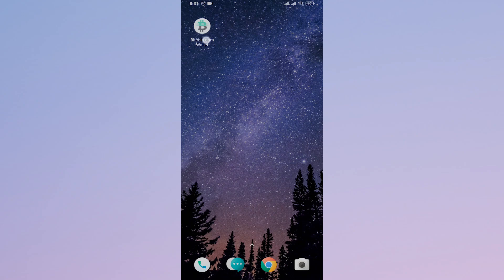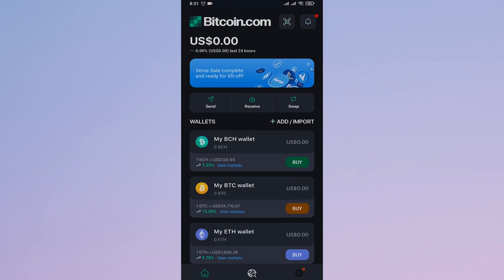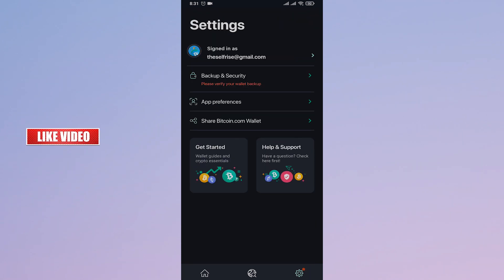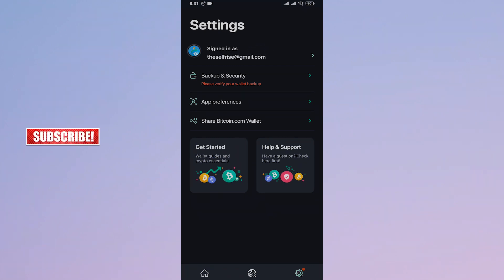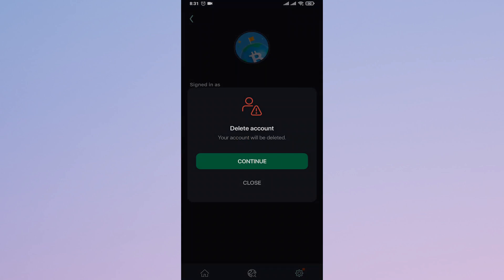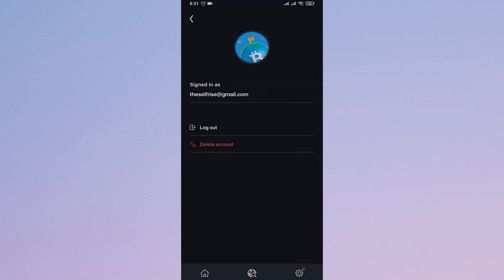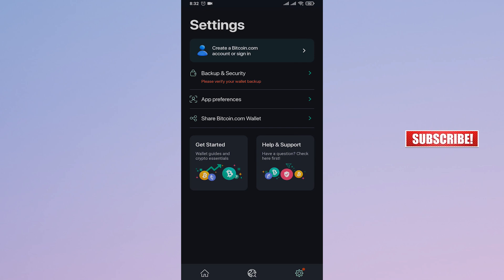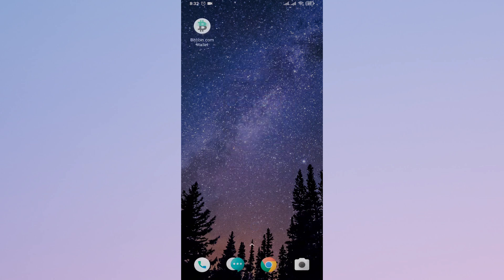How To Delete Bitcoin Wallet Account (2023)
In this video I'll be showing you how to delete bitcoin wallet account permanently in 2023. So watch the video till the end so that you won't miss any steps on how to disable bitcoin account.